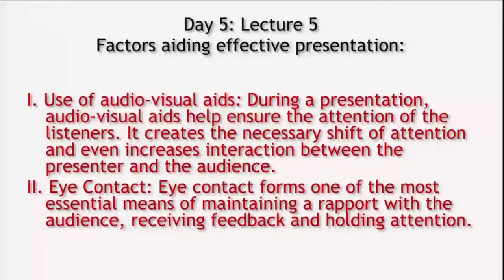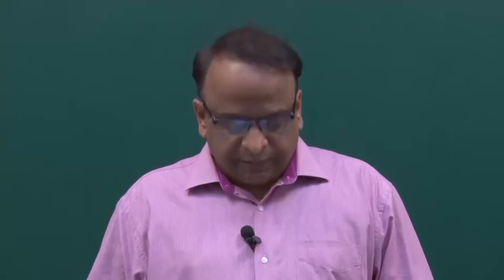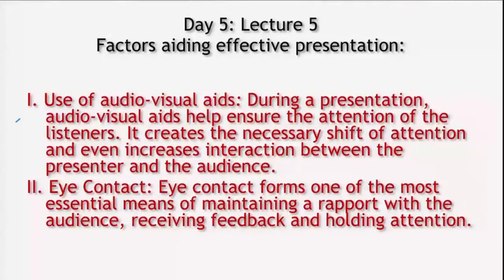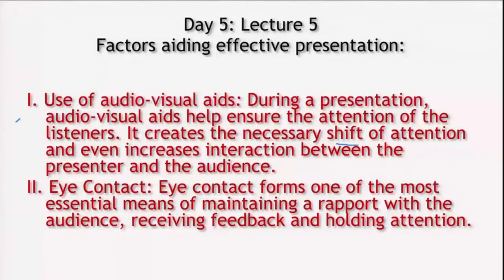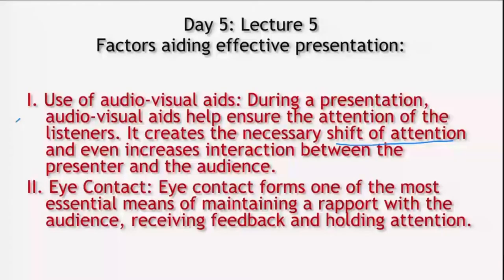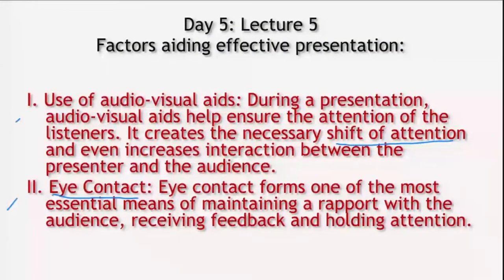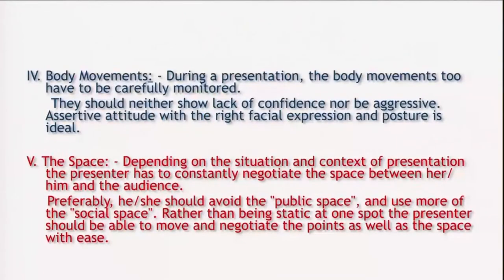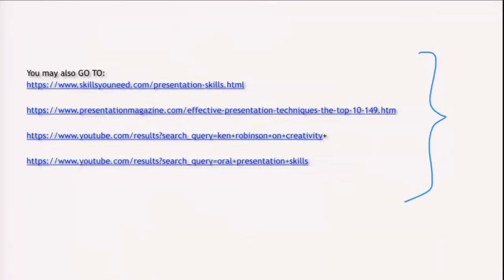M2 05 Factors Aiding Effecting Presentation